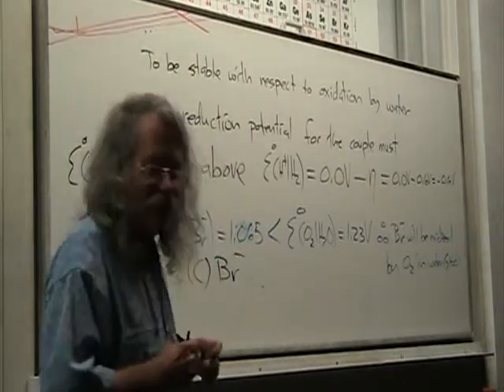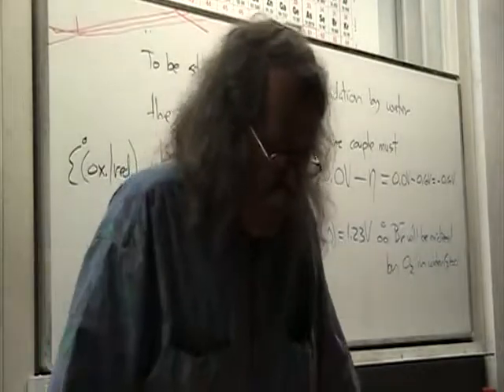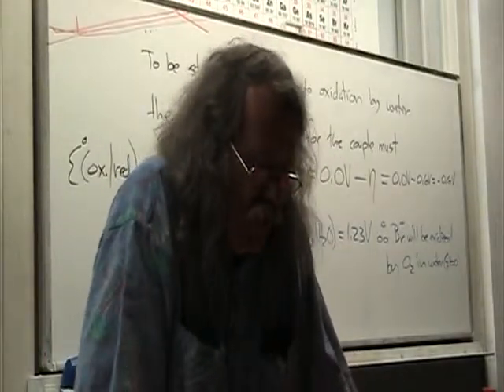Dr Fleshers Chemistry Practice Test 3 1c2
Problem Number  1c2